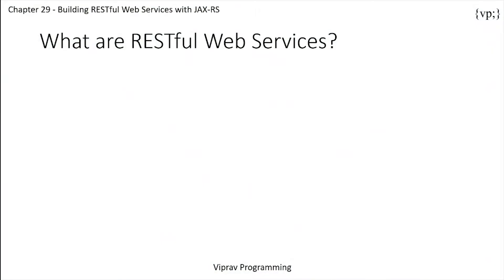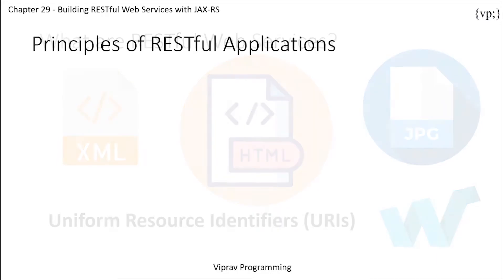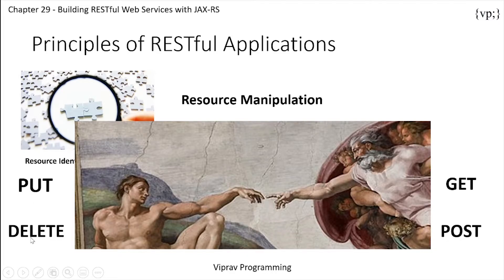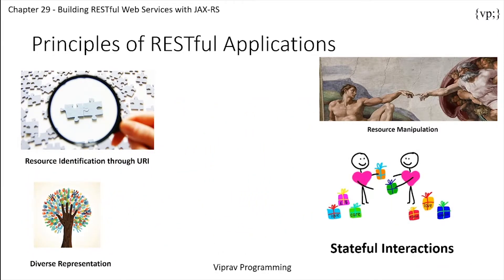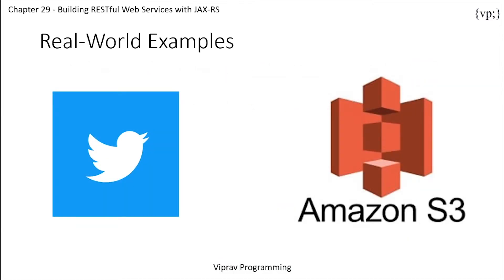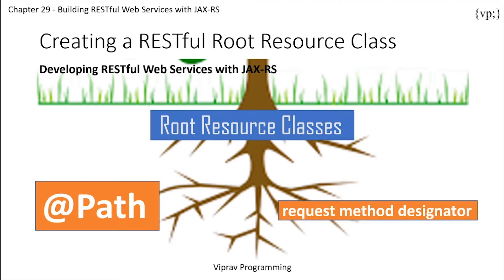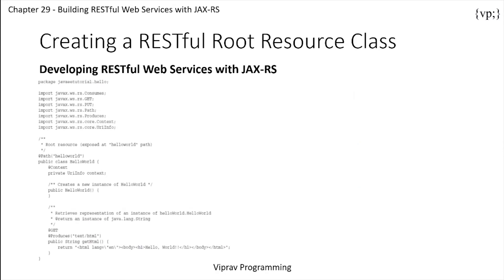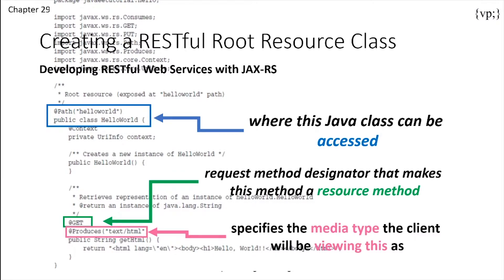29 - Building RESTful Web Services with JAX-RS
Watch how JAX-RS makes it easy for developers to build RESTful web services using the Java programming language and the multitude of other things it does to ultimately make your web building experience better.